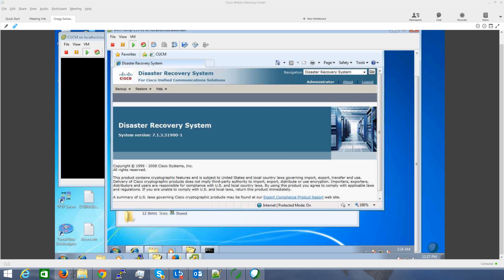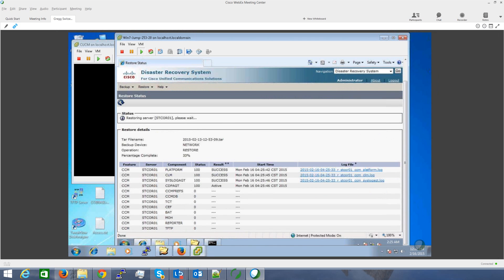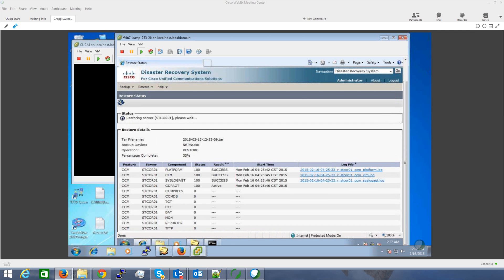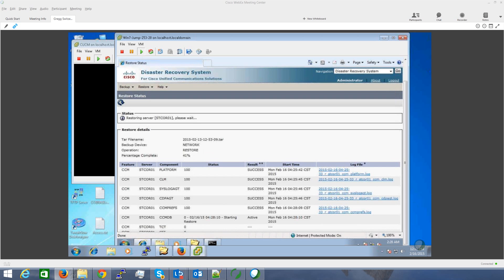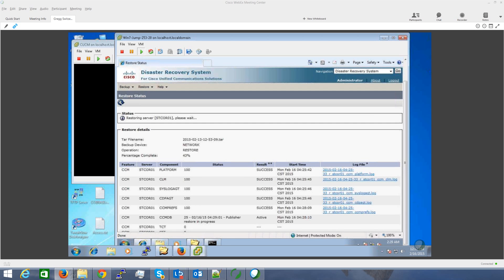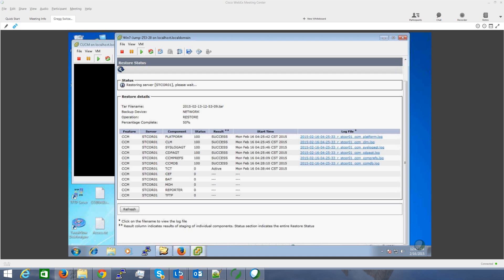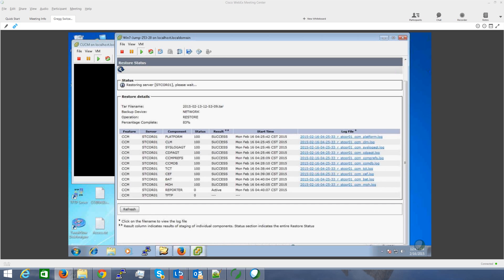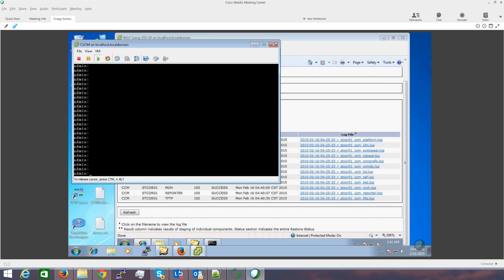Watching a Communications Manager (CallManager) DRS Restore 7 1 3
Doing a Disaster Recovery Service restore of 7.1.3